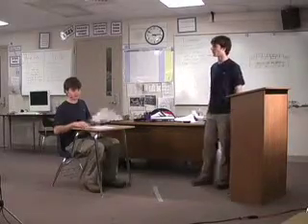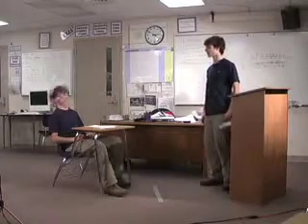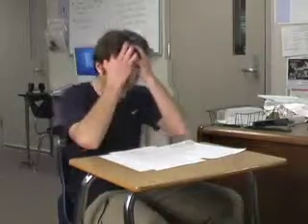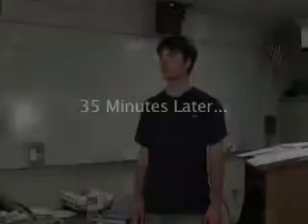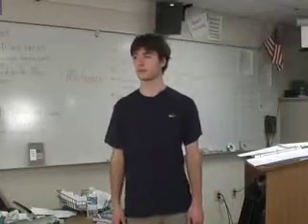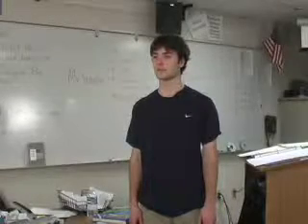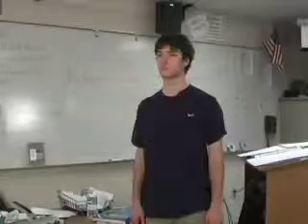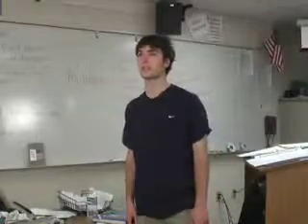Stiefvater Is An Alien 1